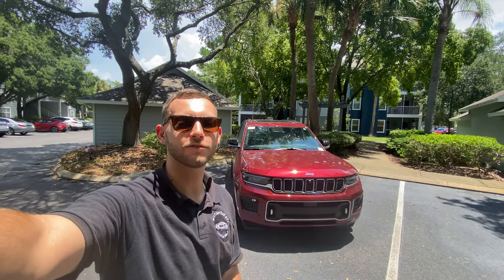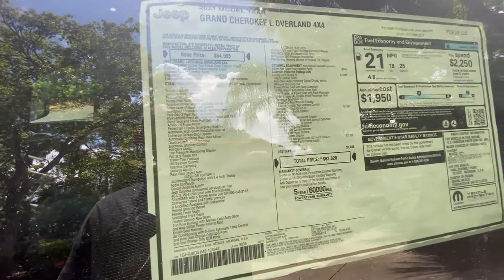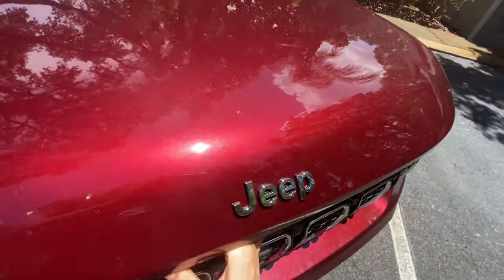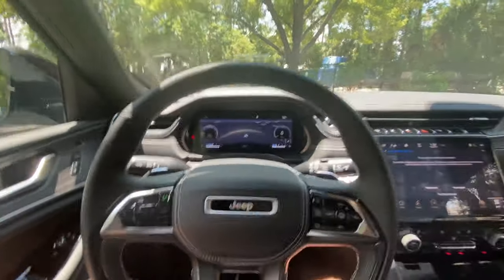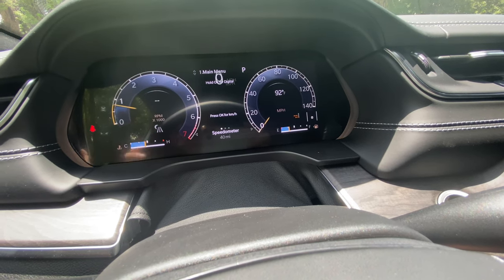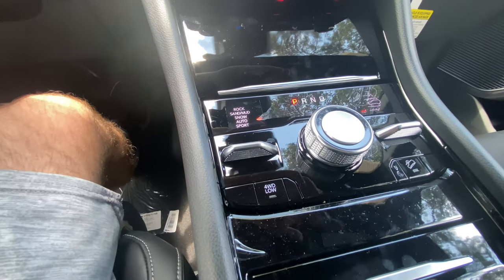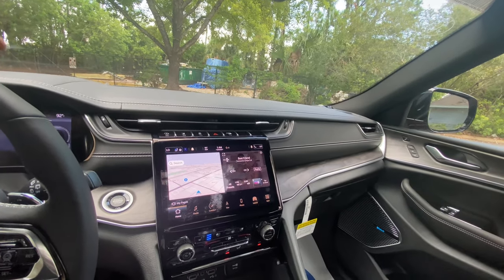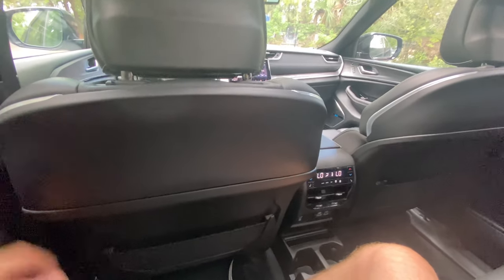2021 Jeep Grand Cherokee L Overland: TEST DRIVE+FULL REVIEW